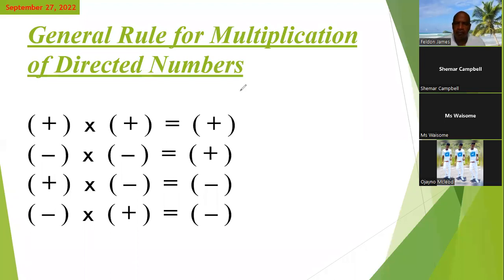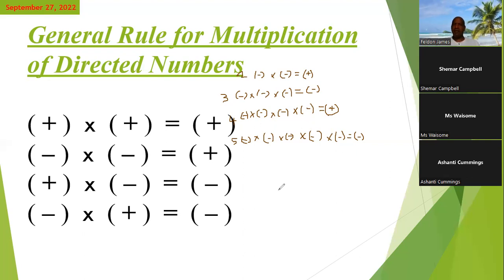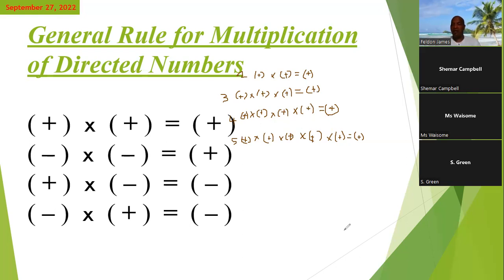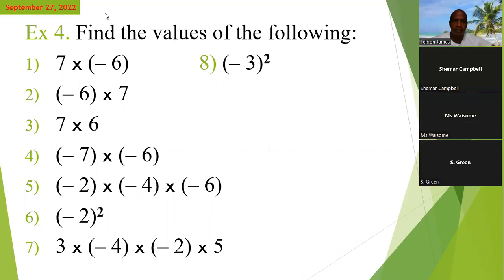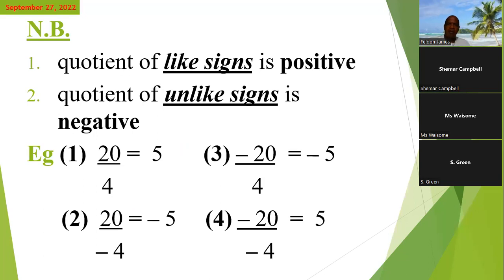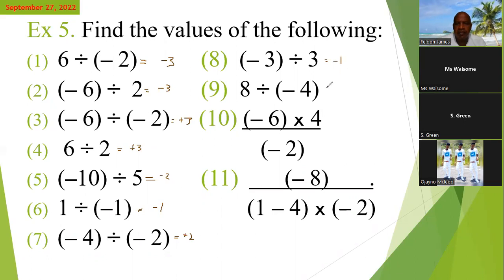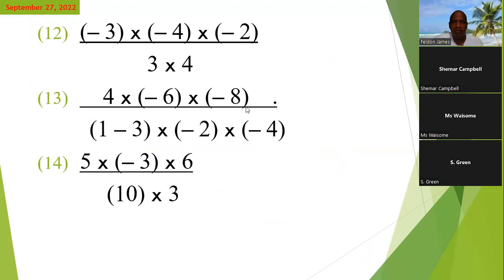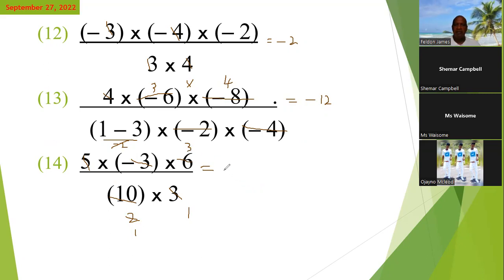CSEC Math Integers 4